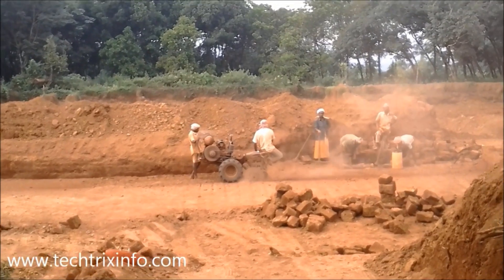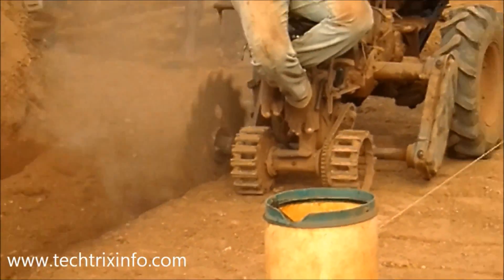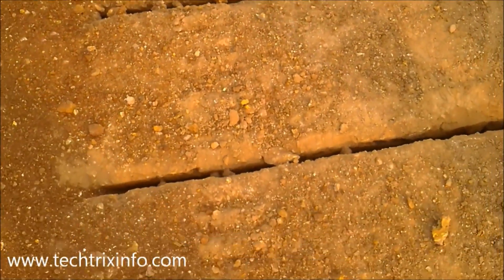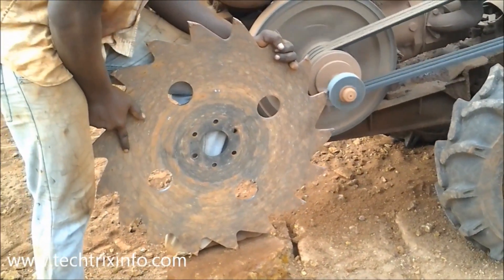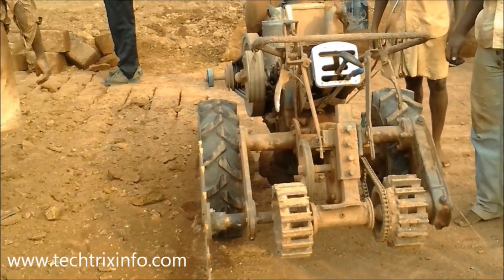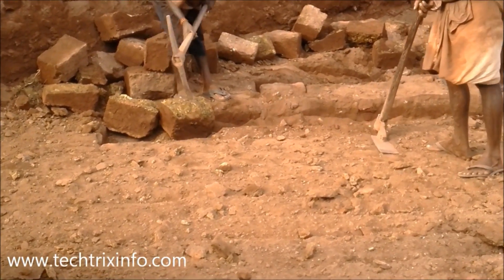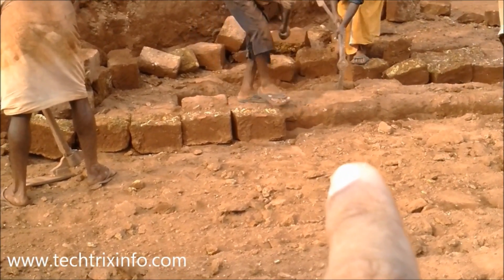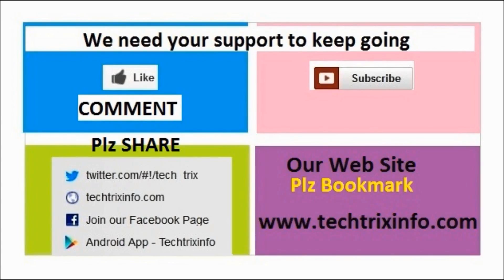How Laterite stone cutting machine works. ✔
This video, explains about the Working of Laterite stone cutting machine and Laterite stone quarry operations. You could get a clear view of how to make laterite stone; this bricks are very popular in north part of Kerala, India for making houses and for various construction works.